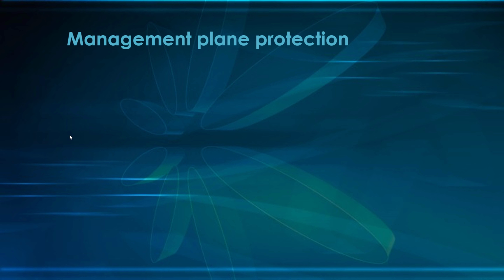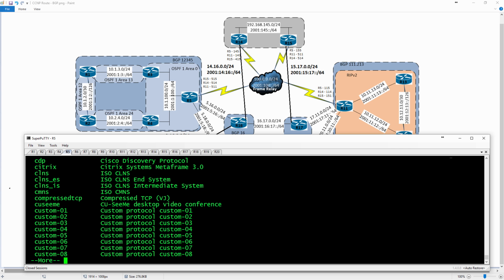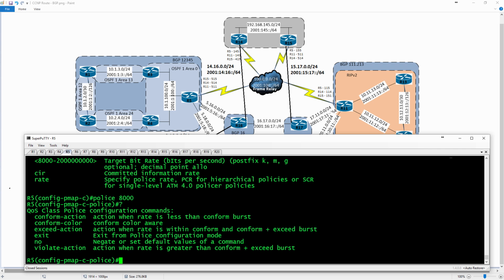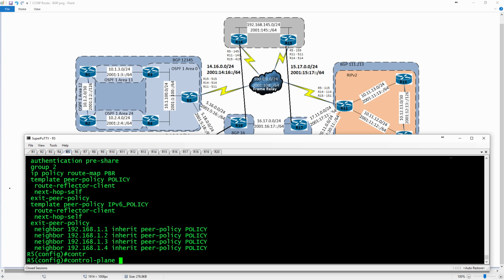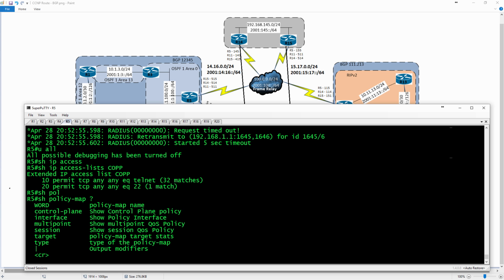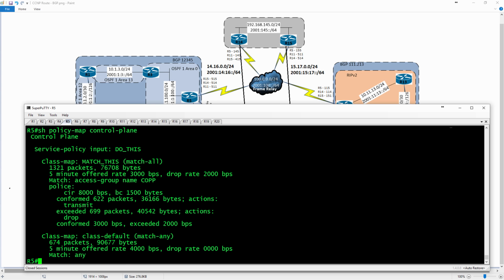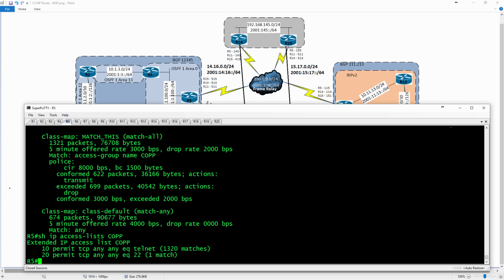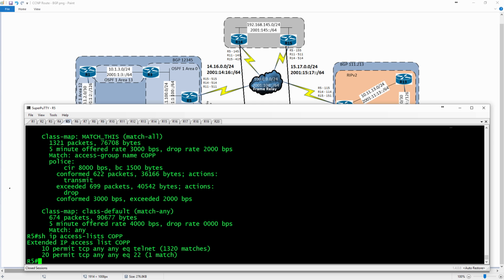154-Route-Infrastructure Security-Control Plane Policing